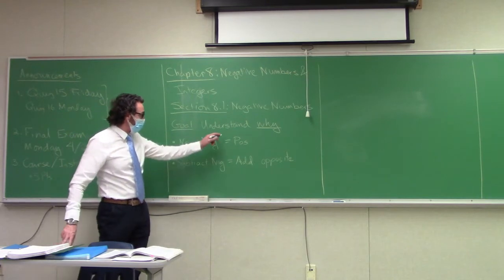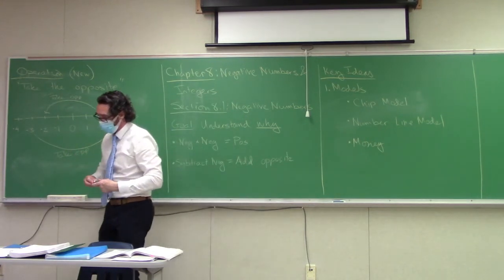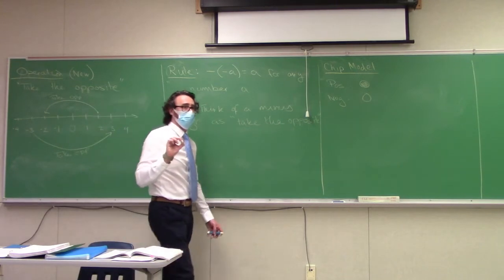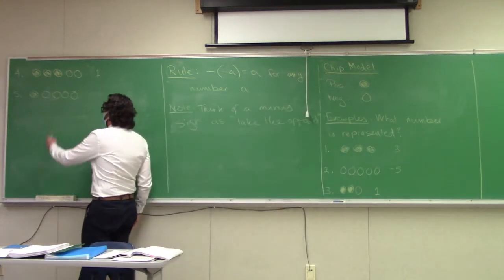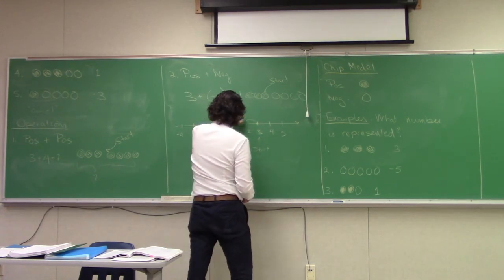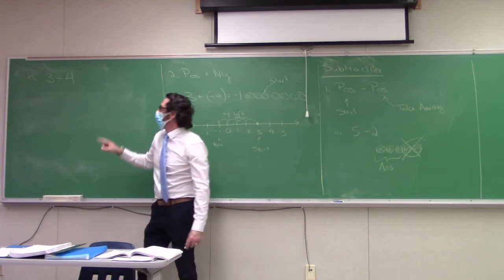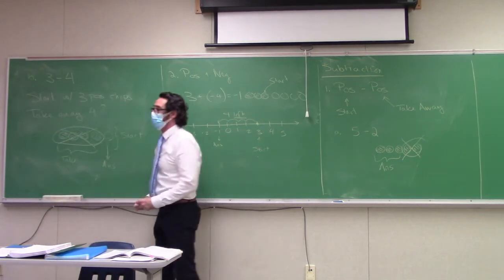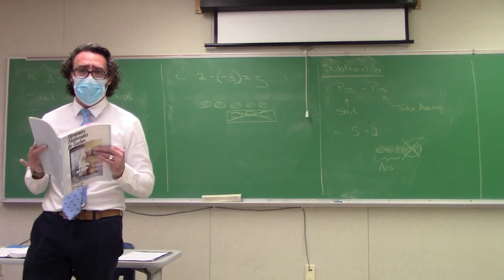Introduction to Integers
This video features several models that can help us make sense of arithmetic with signed numbers. In particular, we make use of a chip model that makes use of two colors to distinguish negative numbers from positives.